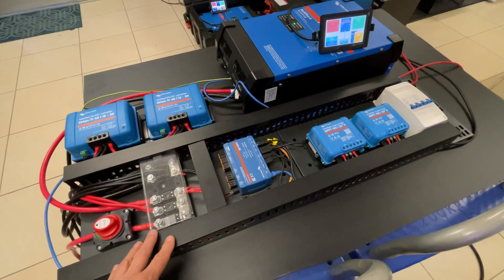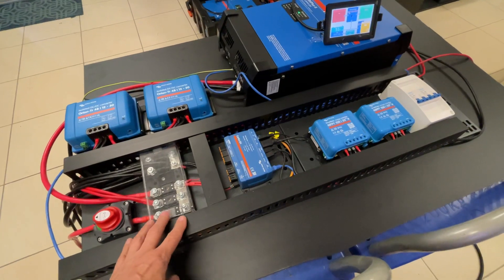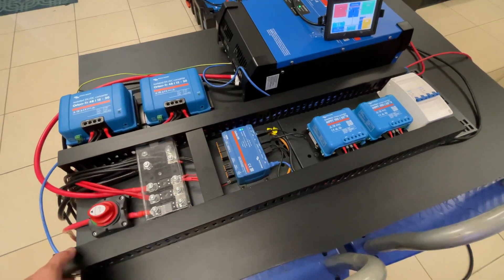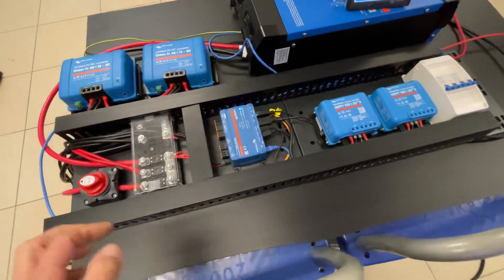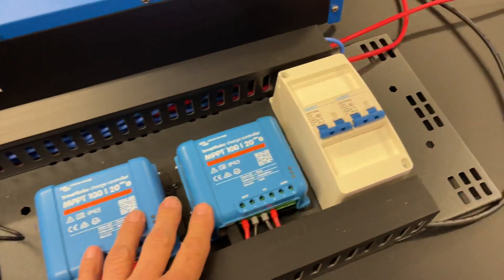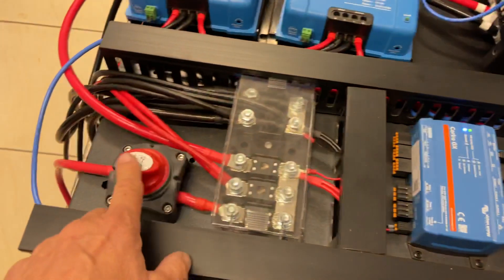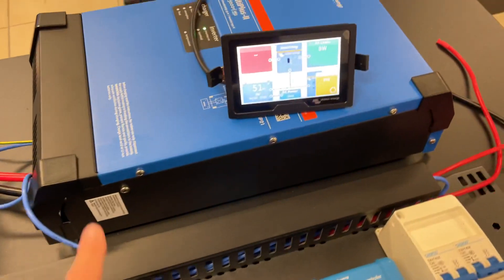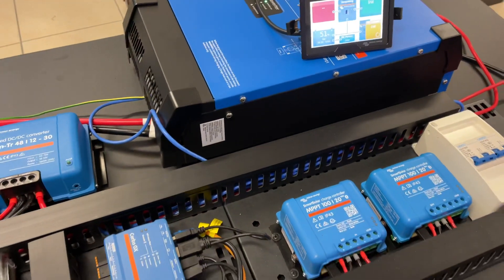48v power pack Track Trailers 3000W Inverter charger 600Ah Lithium Scotty powered from Vehicle 3000W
48V Power Pack Track Trailers
OEM’s ship to us mounting plates for the electrical system and we build onto their plates. This dropping pack for John Goh with 3000W inverter 600Ah Lithium. Track are renown for their designs and precise laser cutting. We highlight the hexagonal nutsert cutouts which assure good fixing in offroad conditions. Paired to this trailer is a 48V system with Scotty in John’s 4WD. It will both charge the lithium in the vehicle and charge the Track Trailer. We typically see 1500W which is 30A at 48V passing through the Andersen plug. Scotty is a digital DC to DC. If this Andersen plug is shorted in a water crossing there is no damage to Scotty. The 3,000W output terminals can be totally shorted - Scotty just stops - then remove the short and it starts again . It is totally protected. A feature Defence really liked in awarding Scotty the 2021 Defence Industries Best Innovation at Land Forces 2021. howgoodsthat traveltheworld withoutconsumingtheearth tvan $t4hybrid